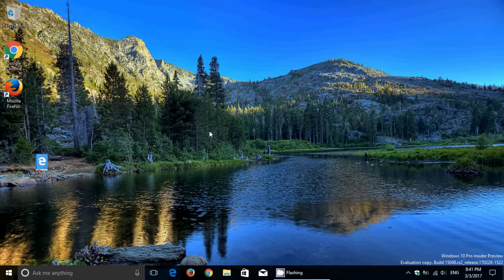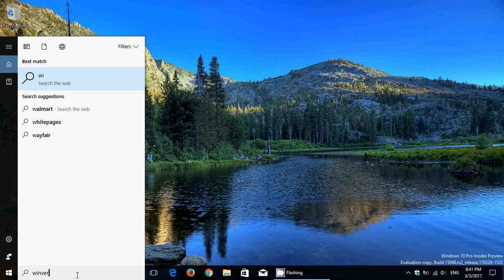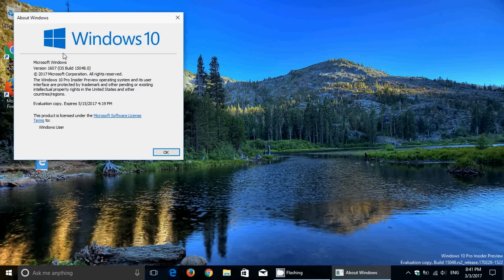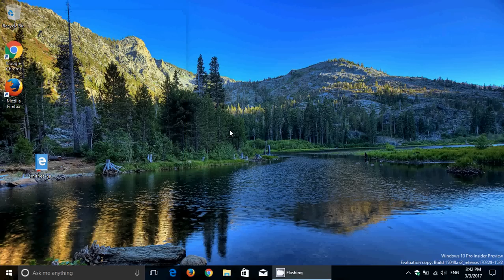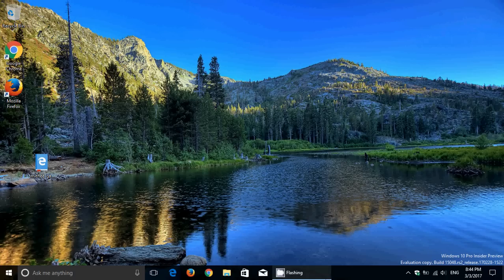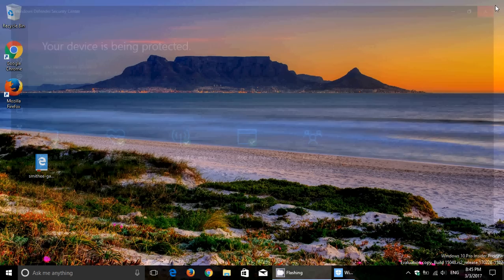Quick look at Windows 10 insider preview build 15048 March 3rd 2017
No new features, a new build was released today, quickening the pace of updates for Builds